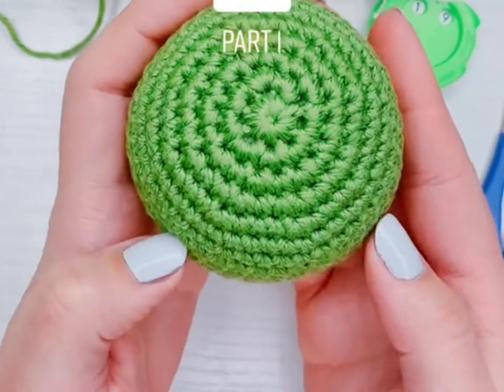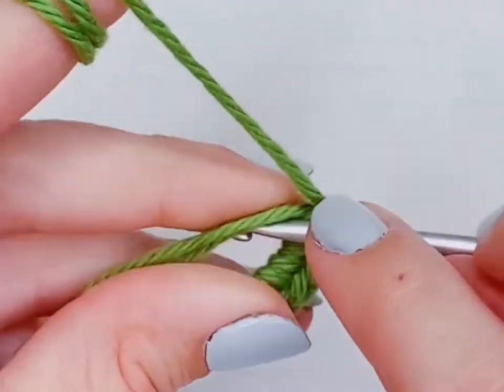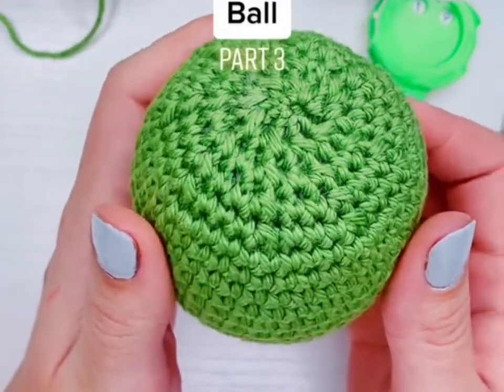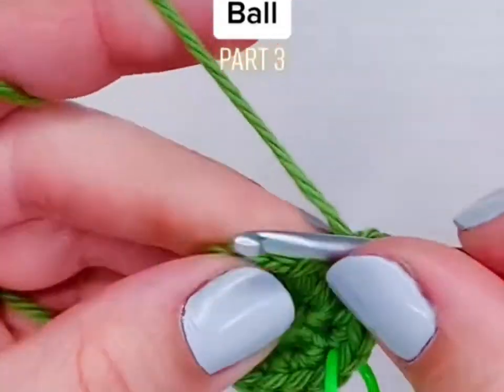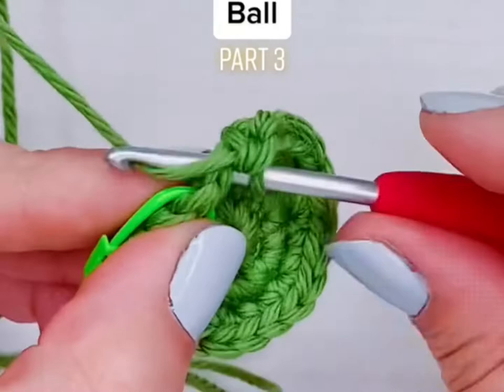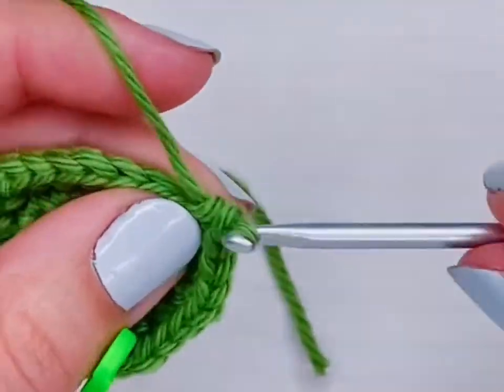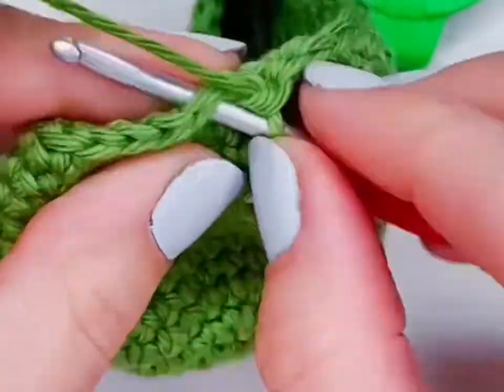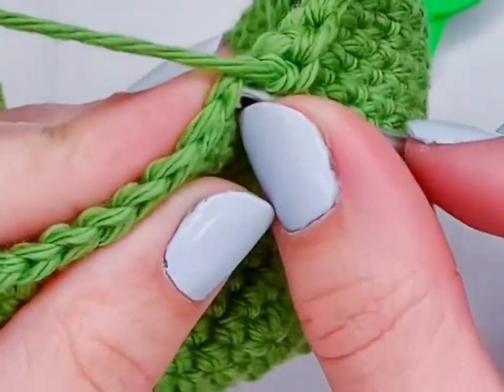How to Crochet a Ball - Beginner Amigurumi Tutorial!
128-Amigurumi Ball Full